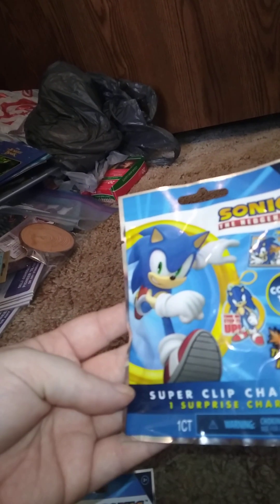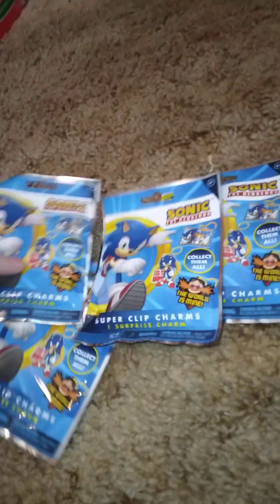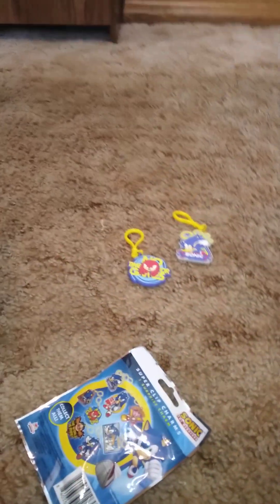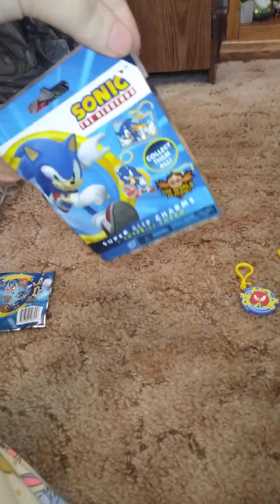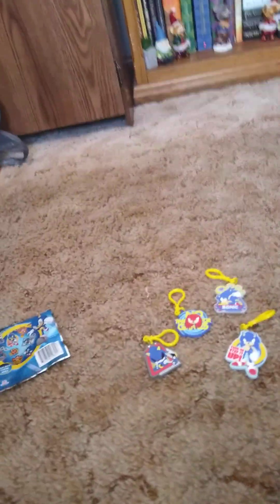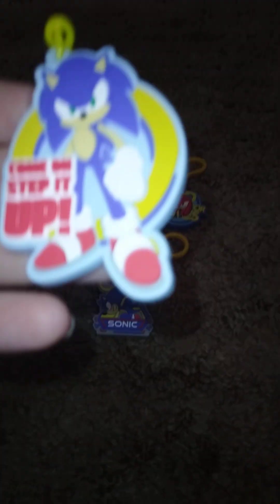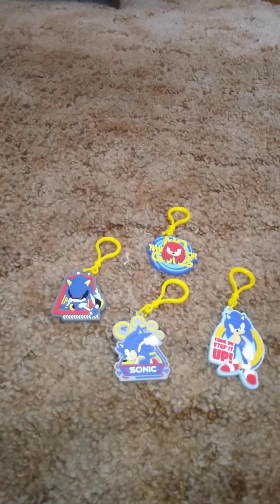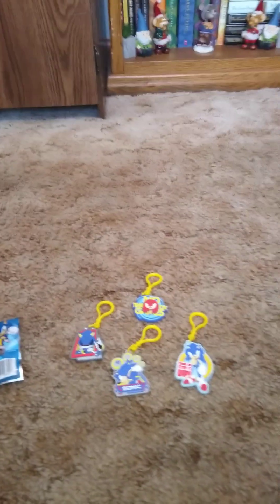Bag Clip Opening